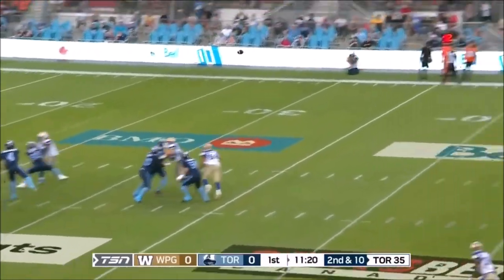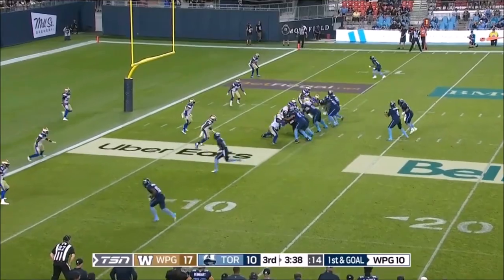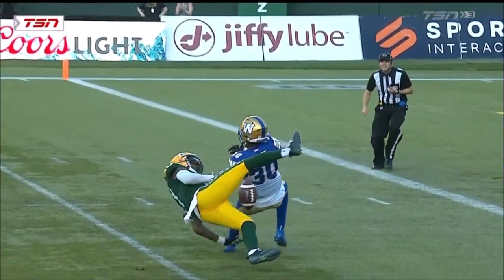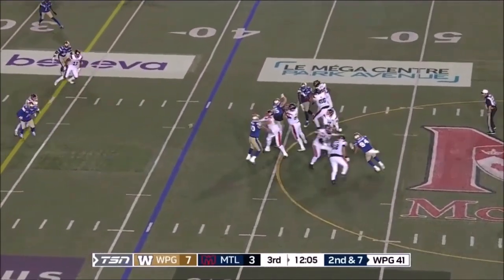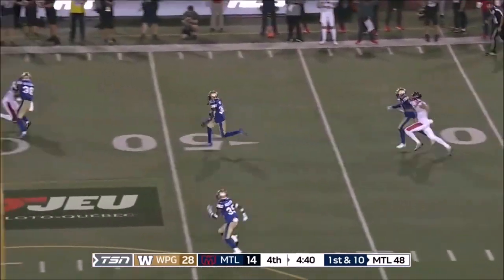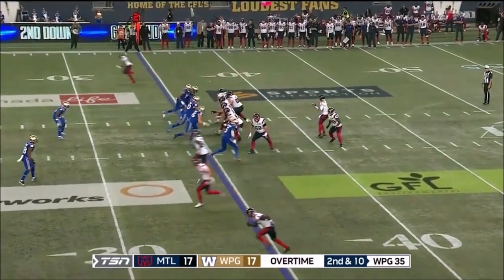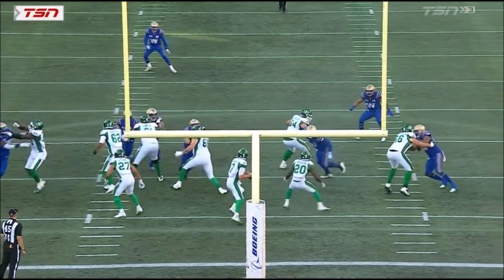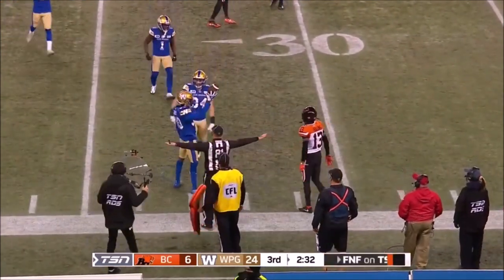Winnipeg Blue Bombers Winston Rose 2022 Regular Season Highlights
Winnipeg Blue Bombers Winston Rose highlights from the 2022 CFL regular season.